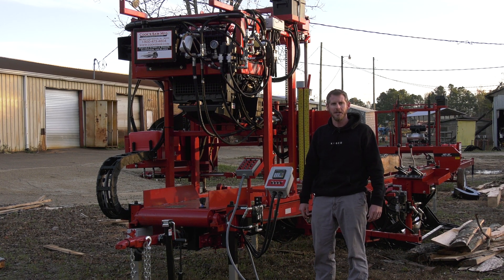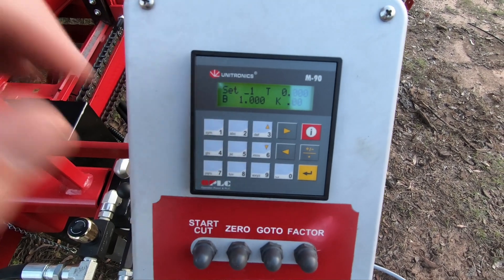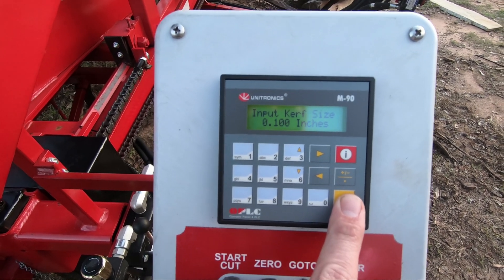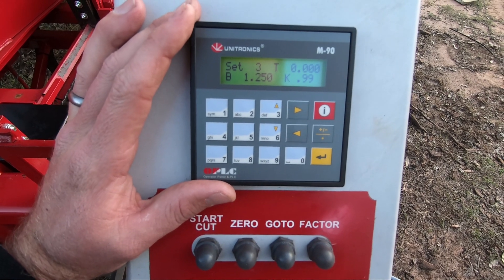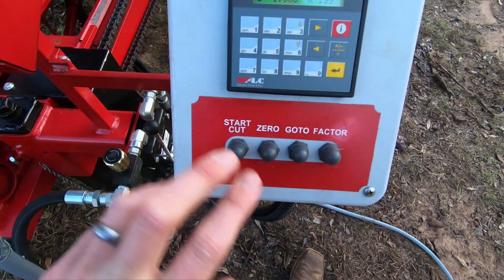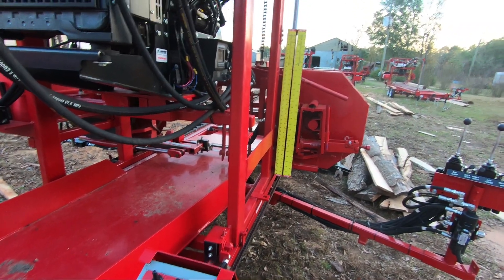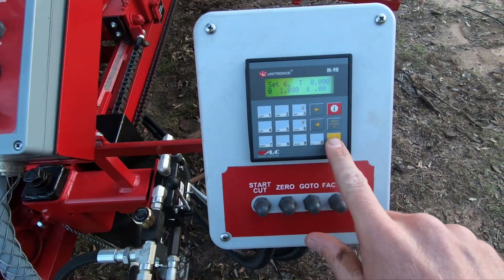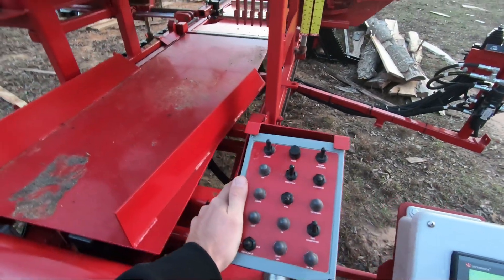Cooks Portable Sawmill Computer Setworks How To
In this video Robert goes over the computer setworks used for all Cooks Portable Sawmills including the AC36, HD32, and AC4449.